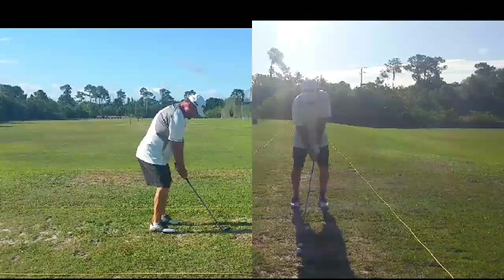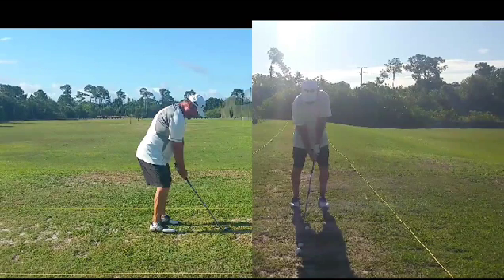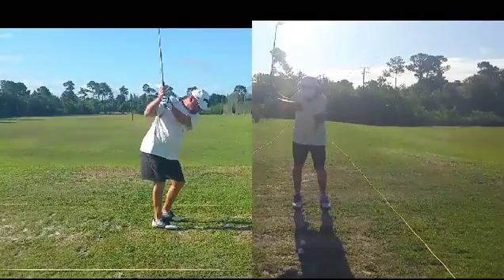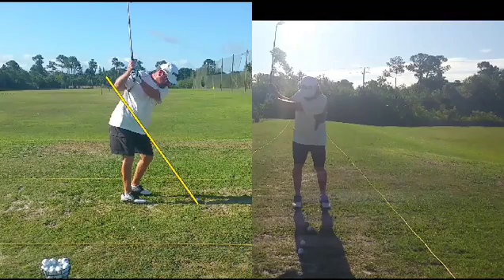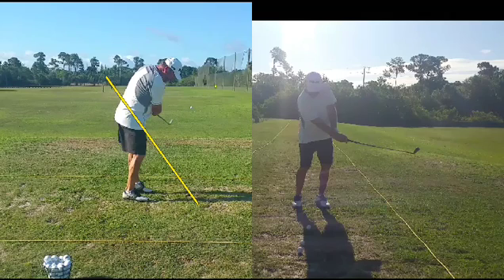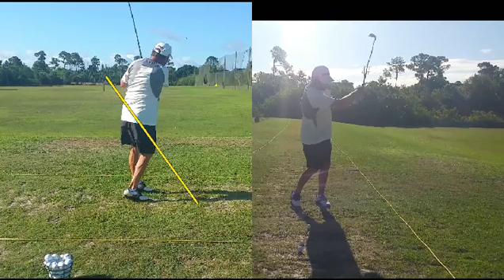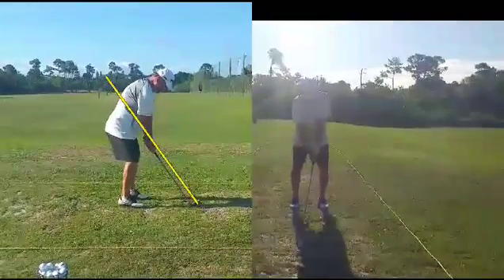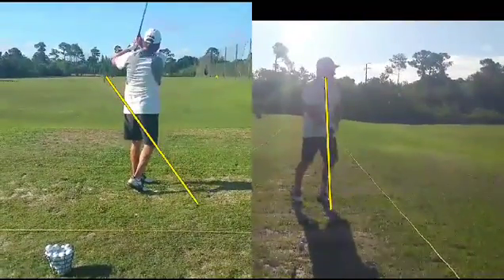Right knee to left knee